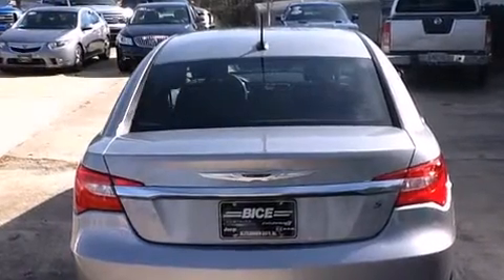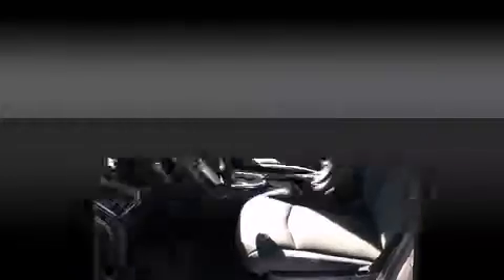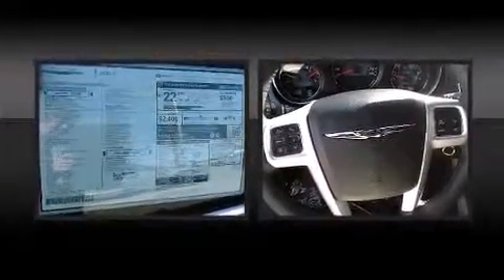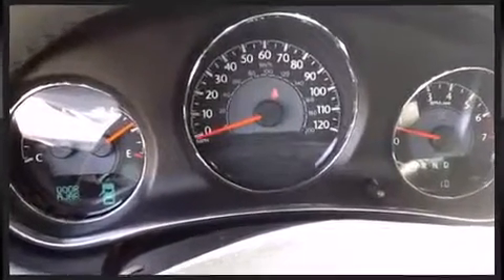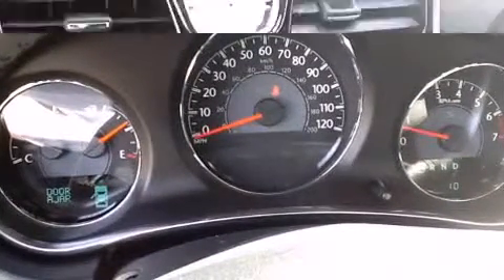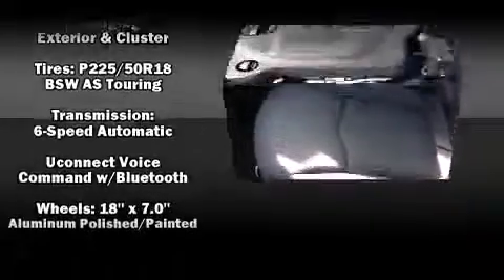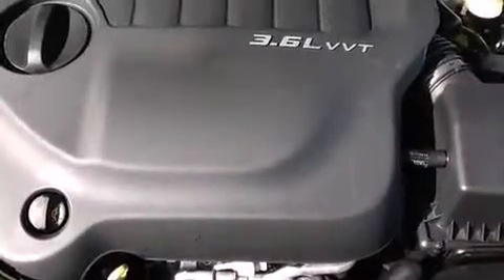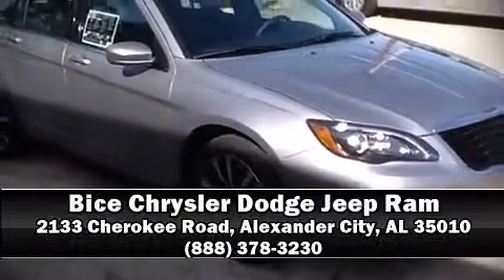2014 Chrysler 200 Touring in Alexander City, AL 35010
Sensibility and practicality define the 2014 Chrysler 200. This 4 door, 5 passenger sedan leads among competitors in its segment. Under the hood you'll find a 6 cylinder engine with more than 270 horsepower, and for added security, dynamic Stability Control supplements the drivetrain. It distinguishes itself from the competition with features such as: speed sensitive wipers, a built-in garage door transmitter, a trip computer, an automatic dimming rear-view mirror, an outside temperature display, cruise control, and more. Premium sound drives 6 speakers, providing you and your passengers a sensational audio experience. Chrysler ensures the safety and security of its passengers with equipment such as: head curtain airbags, front SIDE impact airbags, traction control, anti-whiplash front head restraints, a panic alarm, and 4 wheel disc brakes with ABS. Brake assist technology provides extra pressure when applying the brakes. Our team is professional, and we offer a no-pressure environment. We'd be happy to answer any questions that you may have. Stop by our dealership or give us a call for more information.